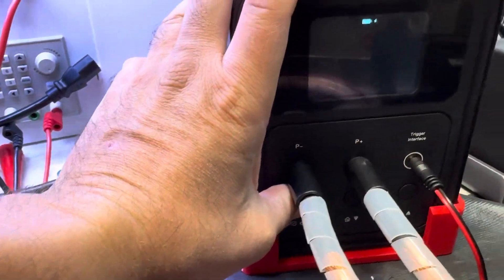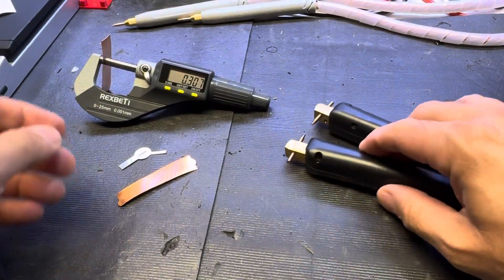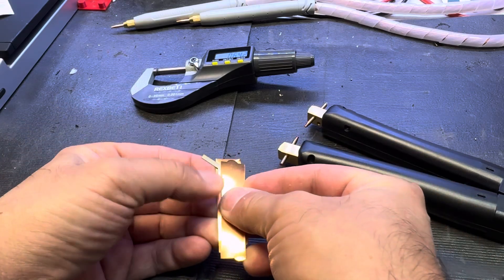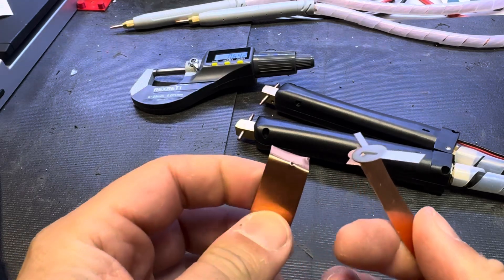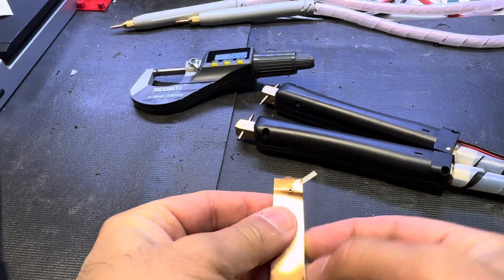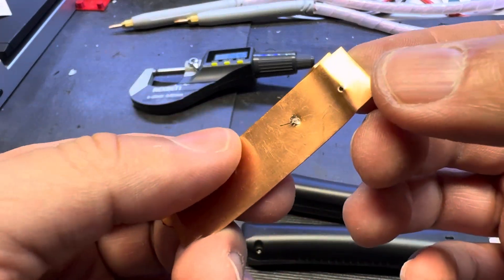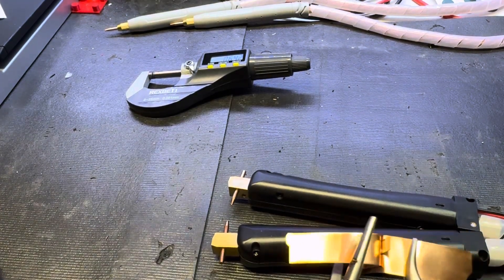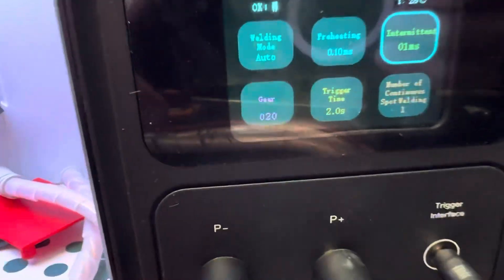Testing the AWithZ P120D with AW240 Pen.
Testing the AWithZ P120D with AW240 Pen welding 2 0.3mm pure copper sandwich at only 1% and 2% of the power.

Remember this setting is only 020 out of 999.